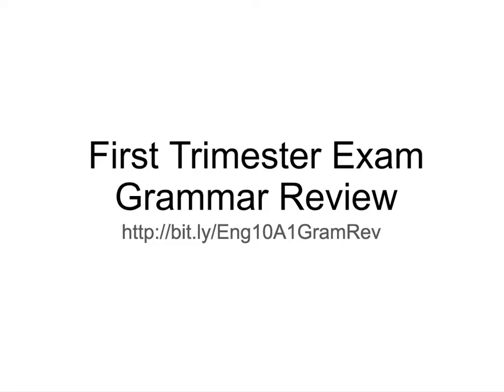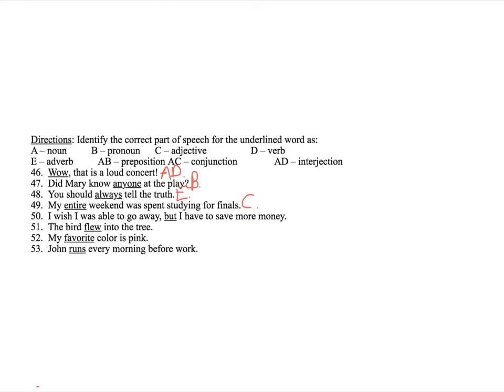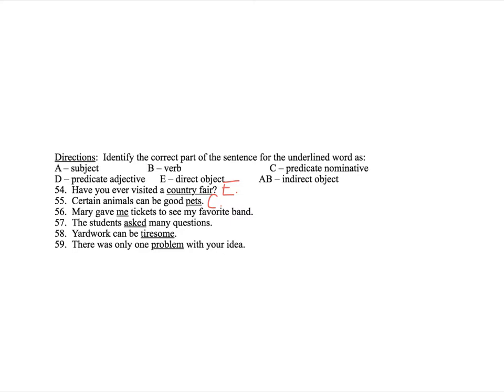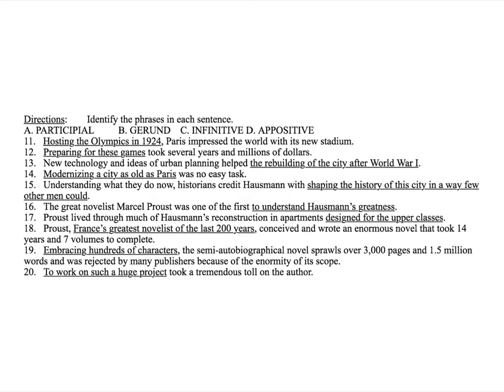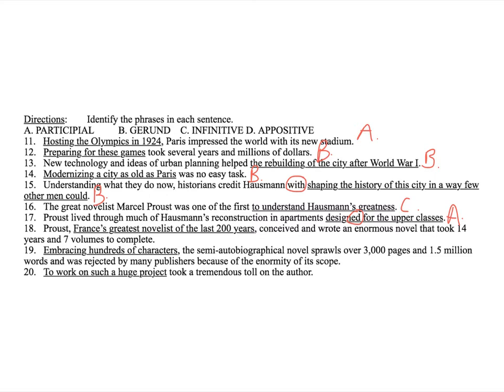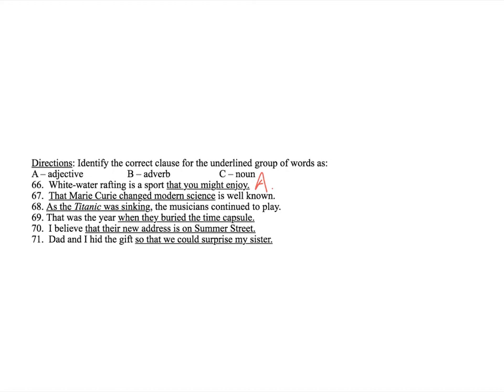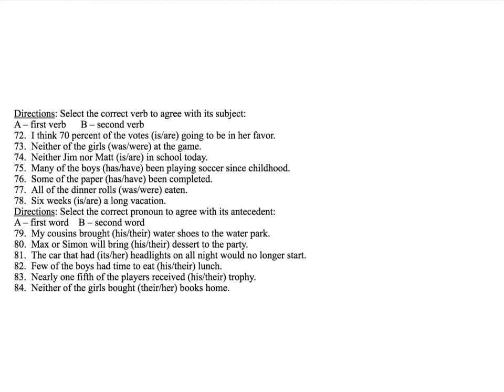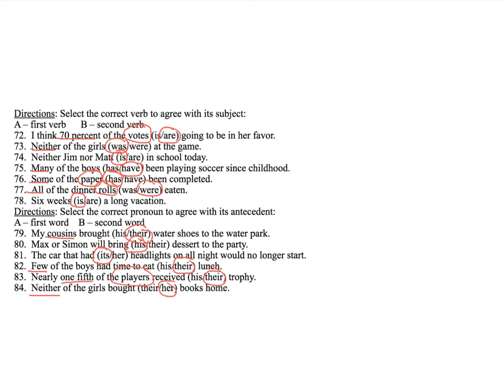English 10A1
A review of grammar topics for the trimester. Good luck.